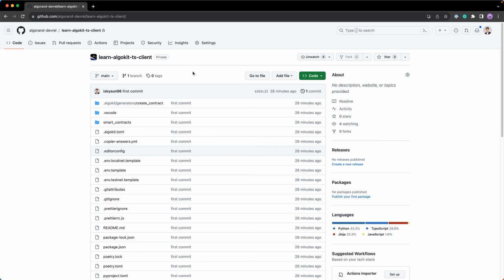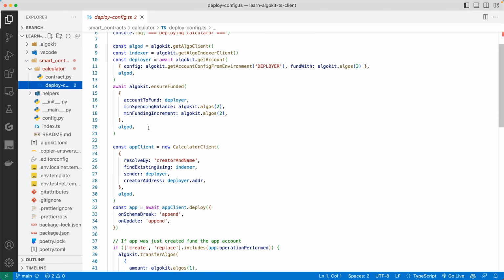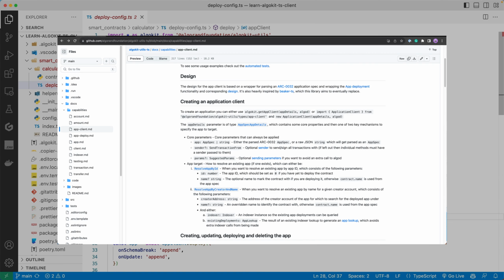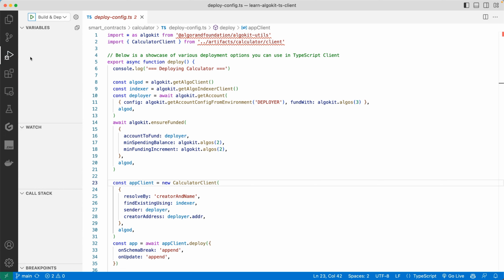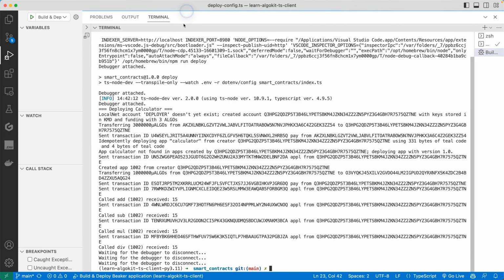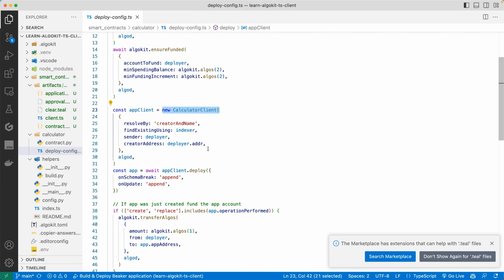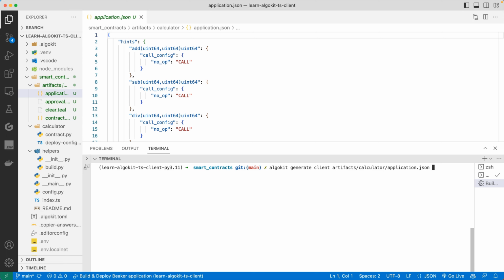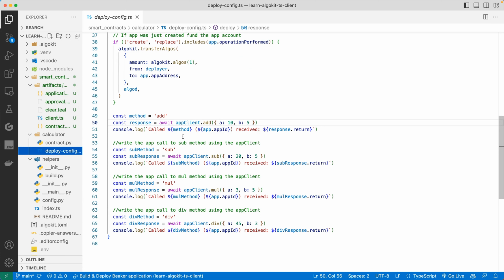Deploy / Call an Algorand Smart Contract with AlgoKit App Client - AlgoKit Tutorial for Beginners #2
⚠️ If you want to follow along the code demo, make sure to set up your development environment with this video

After writing a smart contract for your decentralized application, how do you integrate it with your frontend and interact with it? Learn how to easily integrate your smart contract with AlgoKit's auto-generated application client. The application client provides a simple interface that you can interact with to seamlessly deploy and call your smart contract.

Table of Contents:
00:26 - What does the auto-generated app client do?
01:17 - Learn with existing AlgoKit Project
01:42 - Clone "learn-algokit-ts-client" Github Repo
02:25 - Explore the AlgoKit project folder
06:32 - Setup dev env with "algokit bootstrap"
07:06 - Build and deploy smart contract
10:01 - Generate app client with cli command
11:50 - What frontend integration code would look like
12:26 - Conclusion